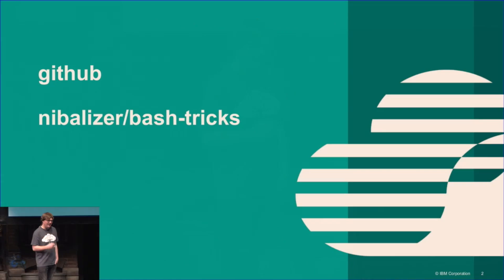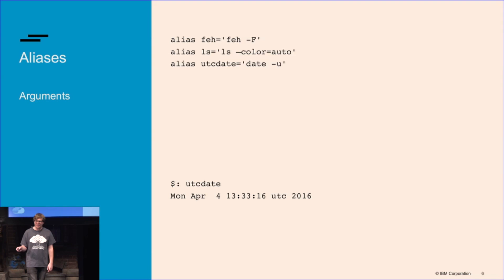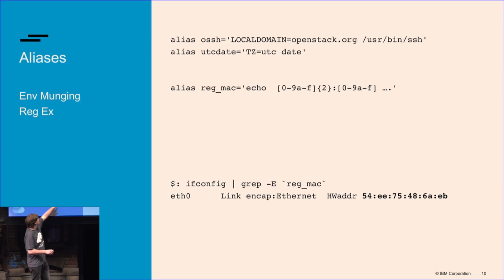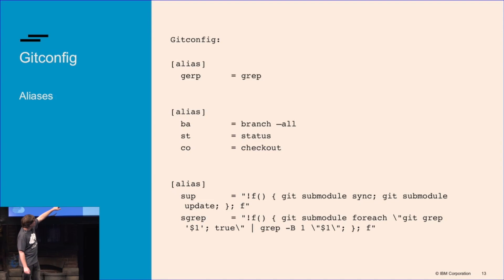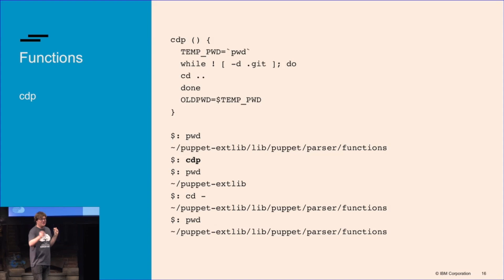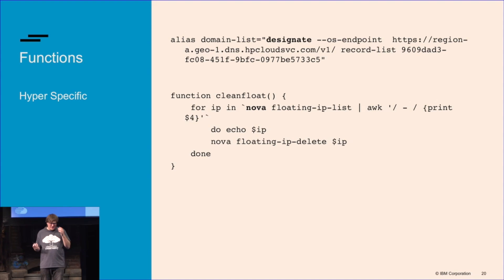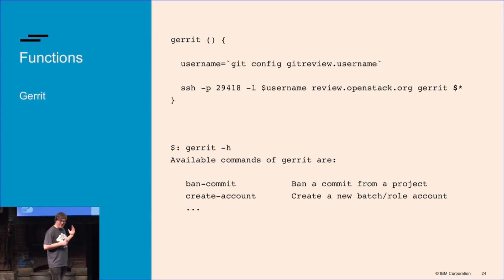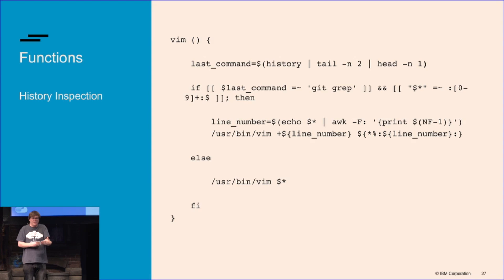20 Tricks with Git and Shell, Spencer Krum - Git Merge 2016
Learn about a number of neat tricks used on the command line to make git experiences more straightforward. Most of these tricks compose the standard unix utilities. Only one or two require any packages outside of the standard set. At least one of these tricks will wow you so much that you’ll add it to your .bashrc on the spot. Discover the patterns used construct these small utilities and you will start creating and using your own.

Spencer Krum has been sysoping Linux since 2010. He works for IBM contributing upstream to OpenStack and Puppet. Spencer is a core contributor to the OpenStack Infrastructure Project.

About Git Merge:
Git Merge is the pre-eminent Git-focused conference: a full-day offering technical content, user case studies and training workshops for Git users of all levels.